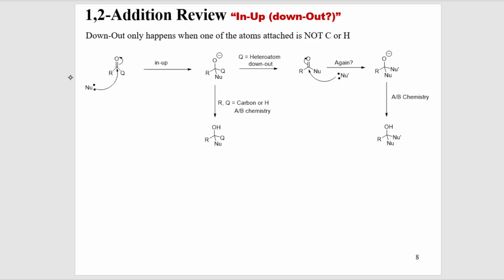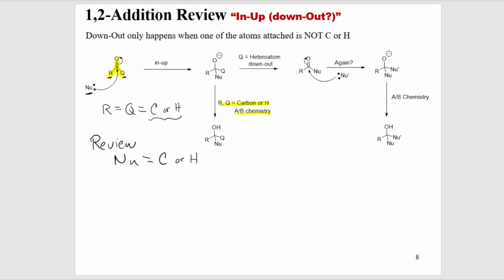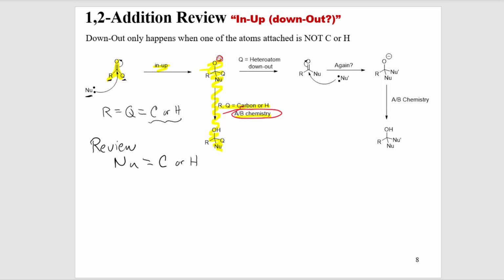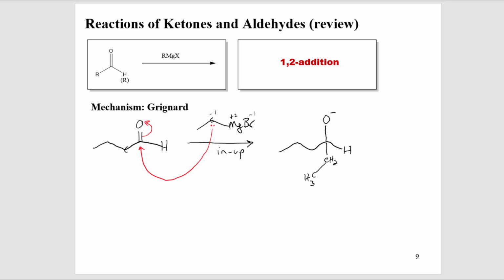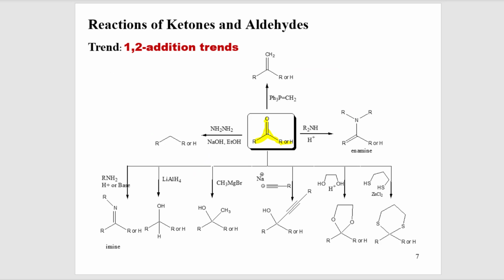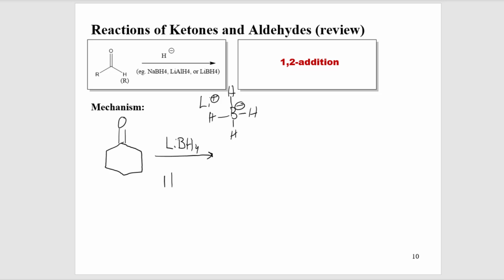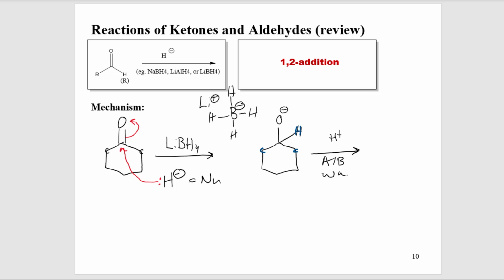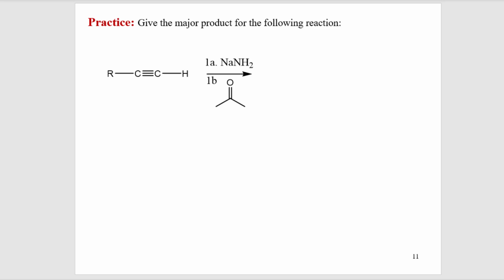Chapter 19 Slides 7-11